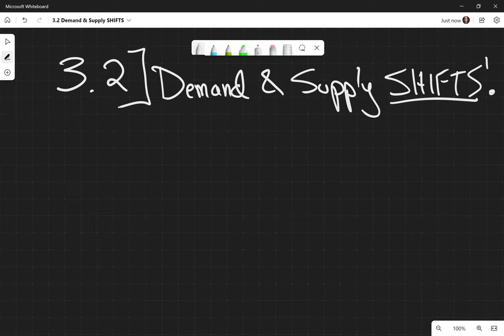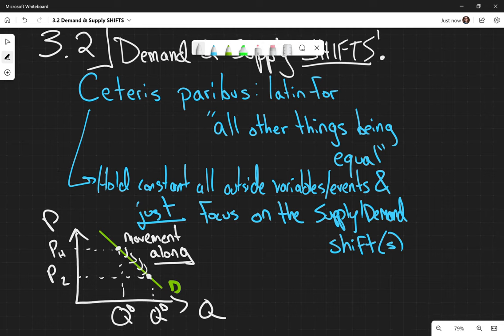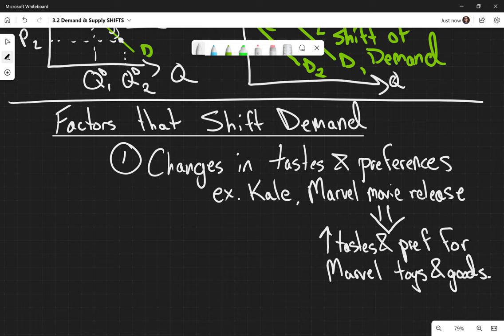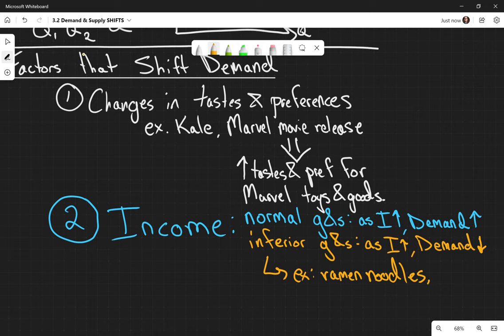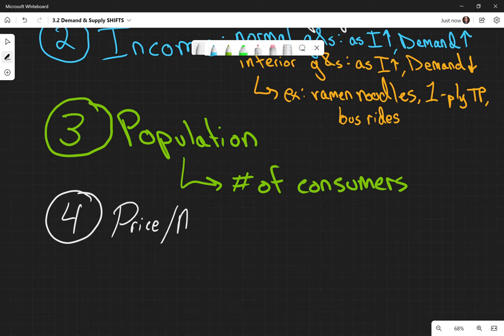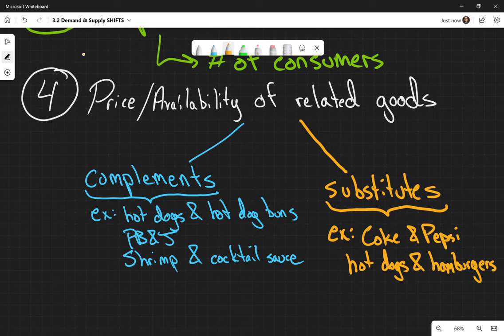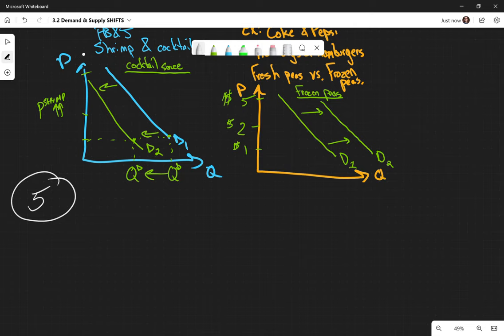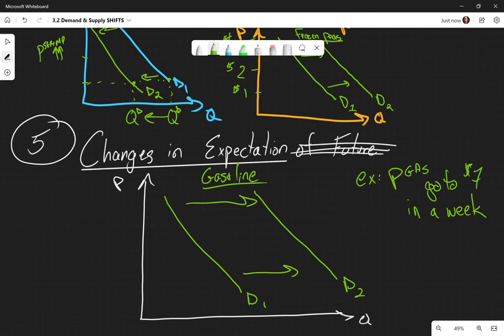3.2a Demand Shifters!